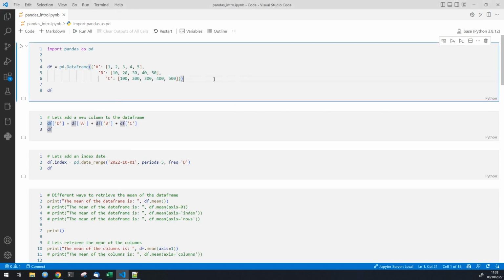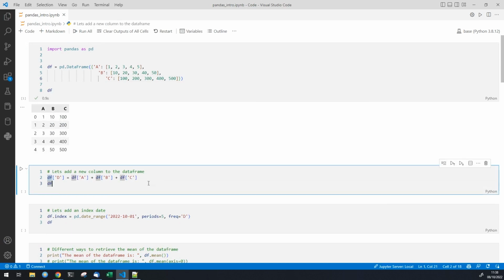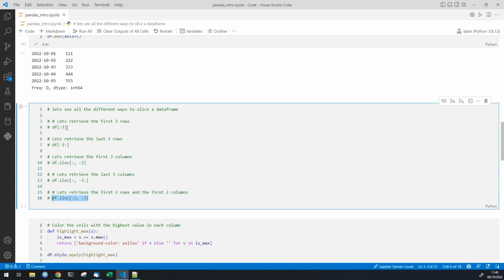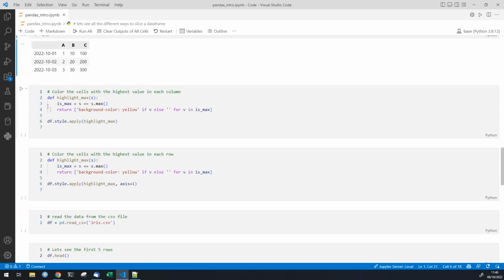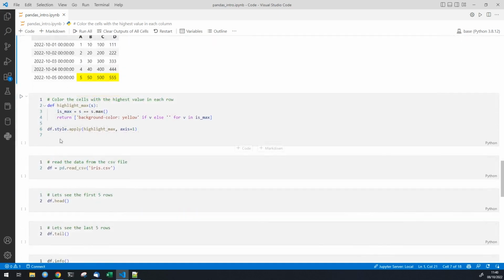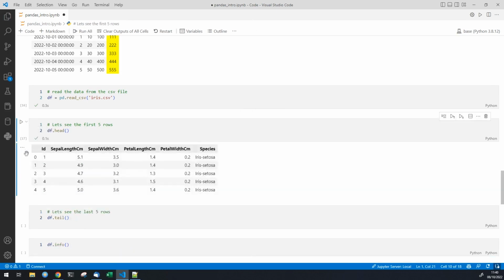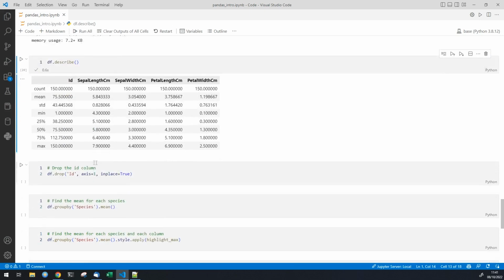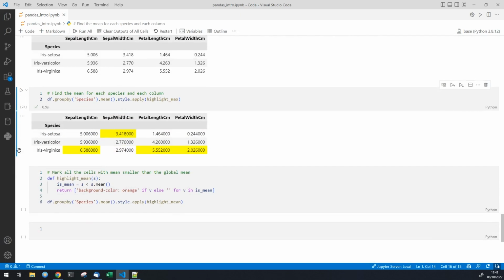A quick introduction to Python Pandas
In this video, we're investigating the famous Pandas library,  one of the most popular tools for data analysis and manipulation in Python.

We'll go over some of the Pandas basics, including how to create data frames, manipulate data, and perform common operations on data sets.

Please join us for what promises to be an insightful and fun exploration of this essential Python tool!